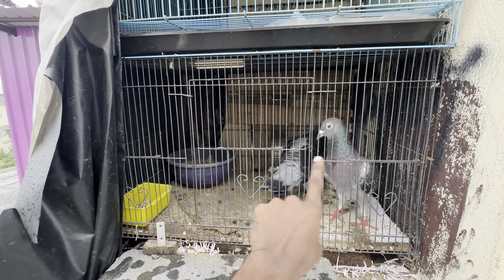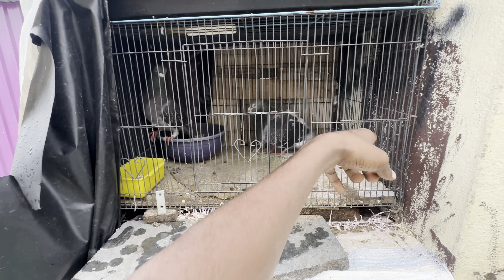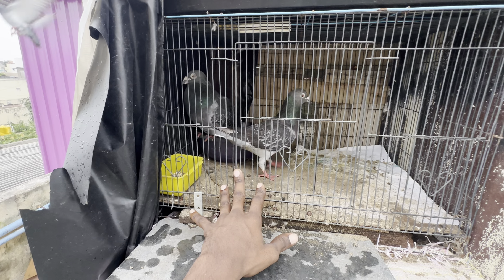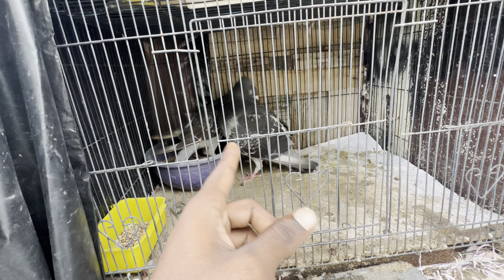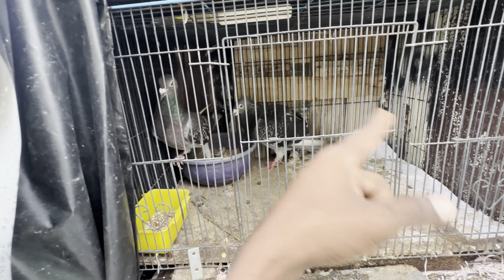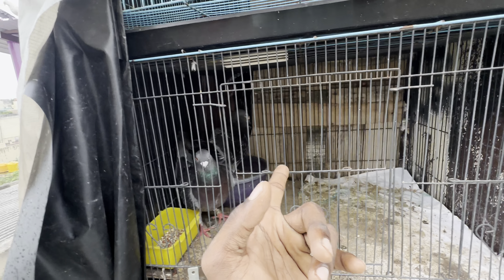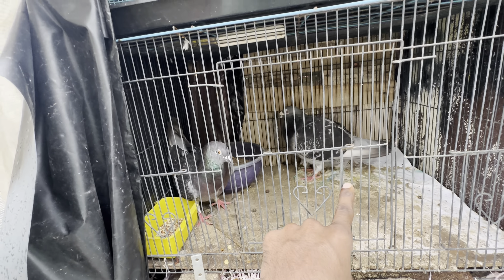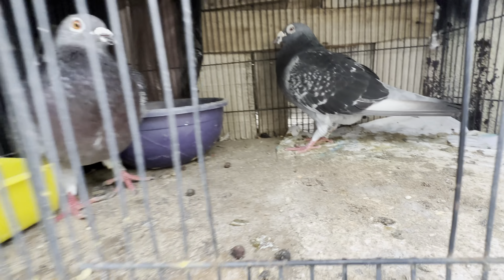Video continuation ✅💯- breeding cage setup | homer pegions